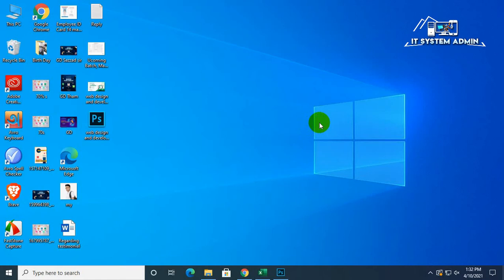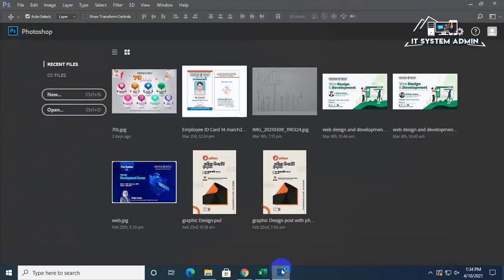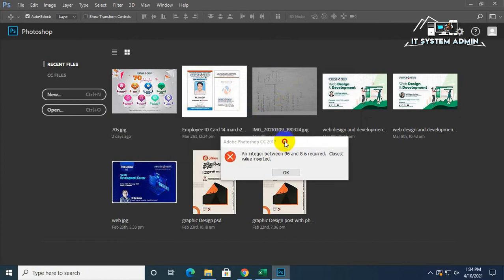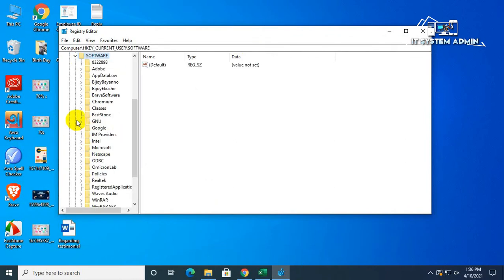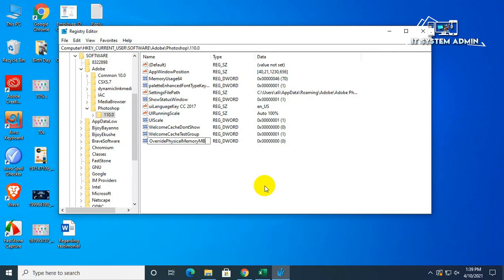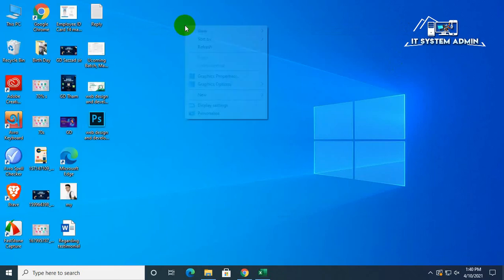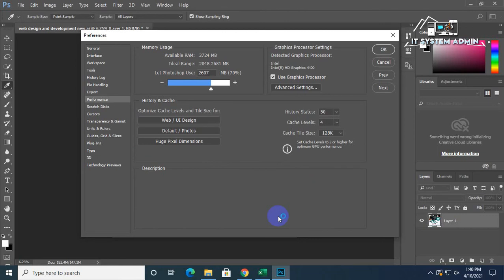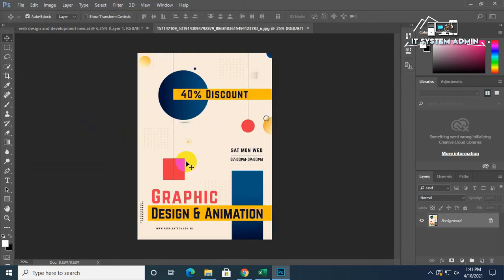How To Fix Photoshop Error An Integer Between 96 And 8 Is Required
How To Fix Photoshop Error An Integer Between 96 And 8 Is Required | adobe ps
FIX: An integer between 96 and 8 is required in Photoshop CC 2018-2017
Error: An integer between 96 and 8 is required in Adobe Photoshop CC 2015

The adobe ps Photoshop CC 2018/2017 error in Preferences "An integer between 96 and 8 is required. Closest value inserted" commonly appears on systems running Windows 10 with less that 2GB RAM. The "integer between 96 and 8 is required" error in adobe ps Photoshop, appears when you try to access the Performance preferences Edit - Preferences - Performance, after updating Windows 10.
This tutorial contains instructions to resolve the following errors in Photoshop CC 2018 & 2017 in Windows 10
An integer between 96 and 8 is required. Closest value inserted.
Could not complete your request because of a problem parsing the JPEG data.
Could not complete your request because there is not enough memory (RAM).
There was an error opening your printer. Printing functions will not be available until you have selected a printer & reopened any document.
How to FIX: Photoshop CC 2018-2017 error "An integer between 96 and 8 is required" in Windows 10.

Regards
Quazi Mahmudul Huq
Senior Faculty